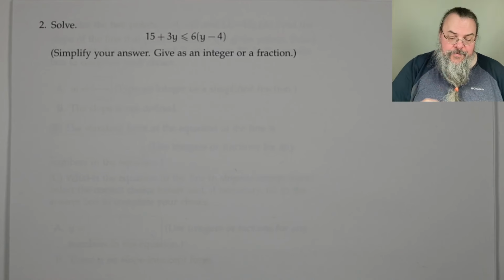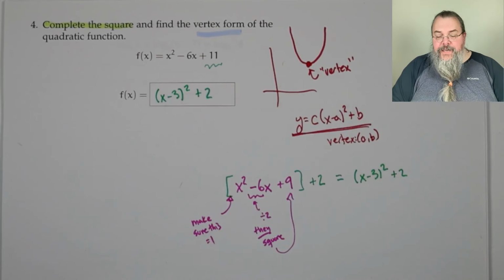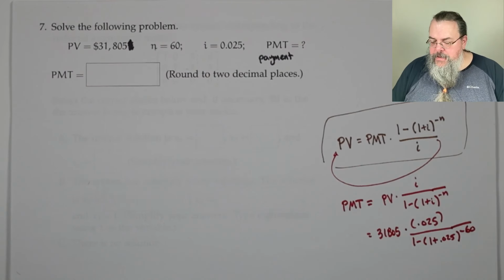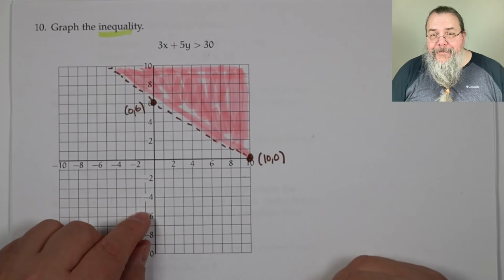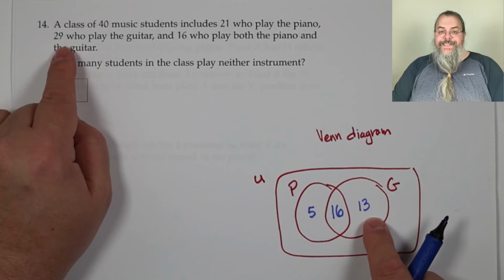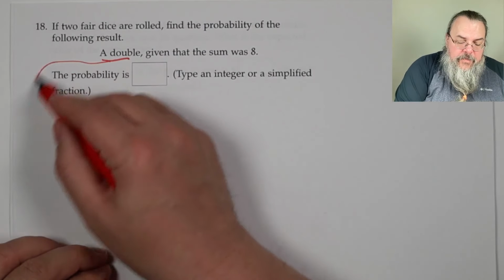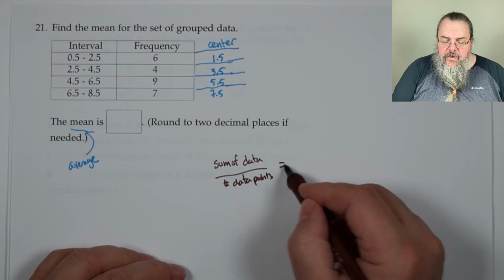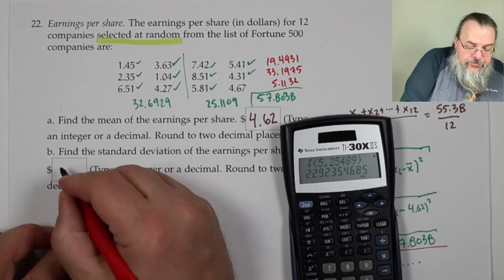Practice for Exam 4 = Cumulative final (Finite math; Fall 25)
A walkthrough of a practice exam for the fourth exam dealing with the topics of the semester with emphasis on the last part (sets, probabilities, data). These problems are slight variations of the posted practice exam.

This is NOT the test, but is a good way to practice for the test. For best results you should practice as many problems as you can from a wide variety of sources.

0:00 Intro
1:02 1-This is a test, it is only a test
1:44 2-Solve an equation
4:53 3-Find a line through two points
12:23 4-Complete the square; vertex form
16:40 5-Working with logarithms
21:58 6-Compounded interest (discretely)
27:27 7-Finding payments (present value)
33:44 8-Reading augmented matrix
37:44 9-Finding product of a matrix
42:46 10-Graphing an inequality
45:43 11-Solve a linear program
51:11 12-Union and intersection of sets
54:44 13-Finding number of elements in Venn diagram
57:38 14-Using Venn diagram to count
1:01:20 15-Picking vice presidents
1:06:08 16-Counting number of 3-card hands
1:09:26 17-Winning a lottery
1:14:25 18-Rolling two fair dice
1:17:31 19-Expected value of drawing a coin
1:22:44 20-Insurance policy premium
1:27:52 21-Find mean for grouped data
1:32:42 22-Find mean and standard deviation for data